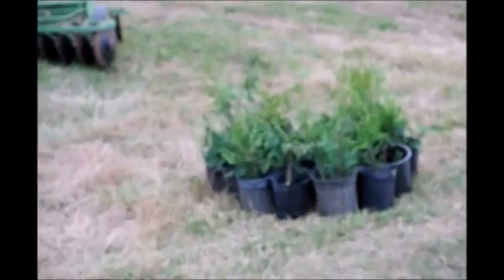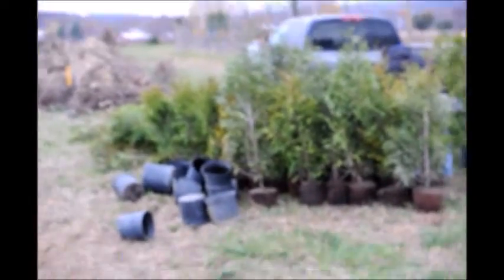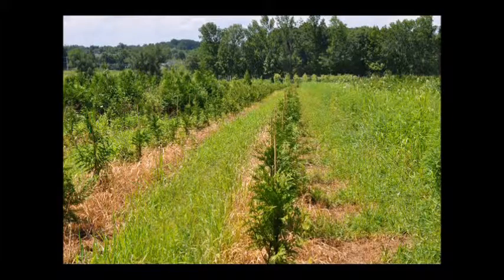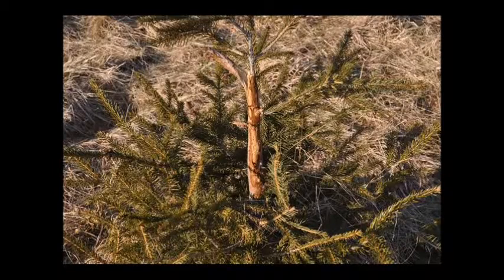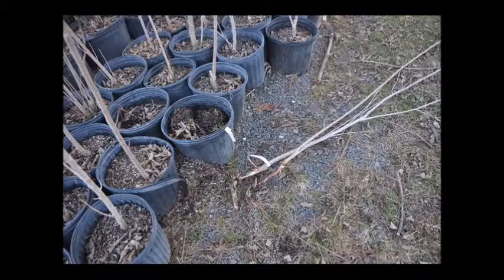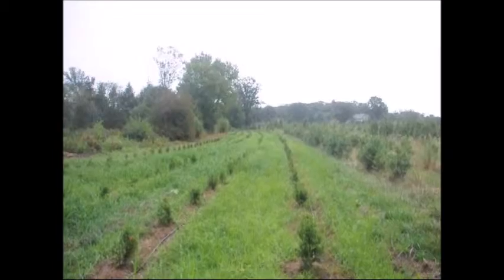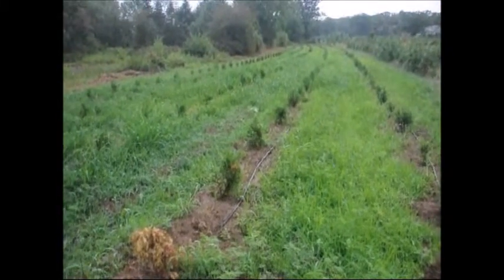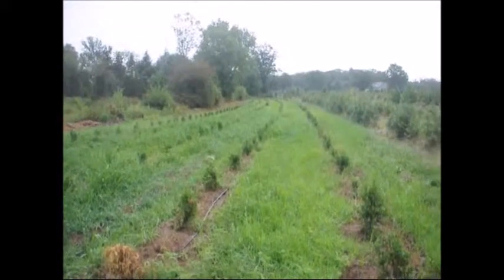Planting To Get Trees to survive